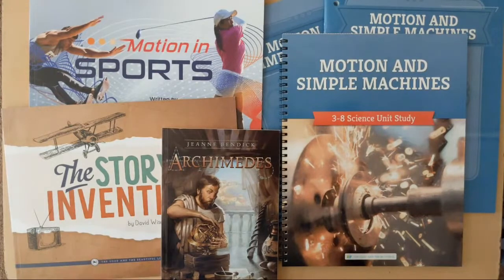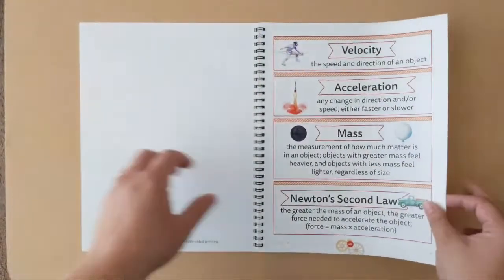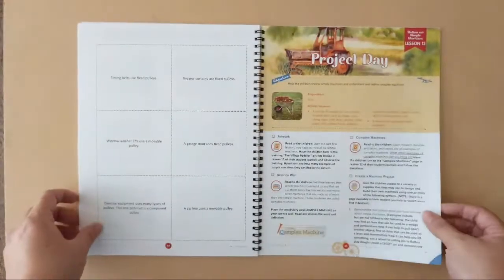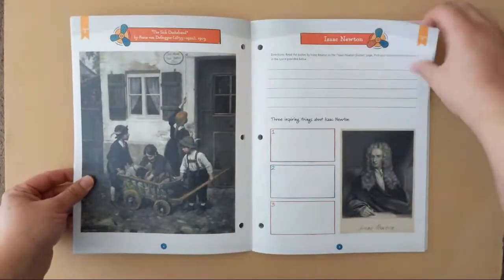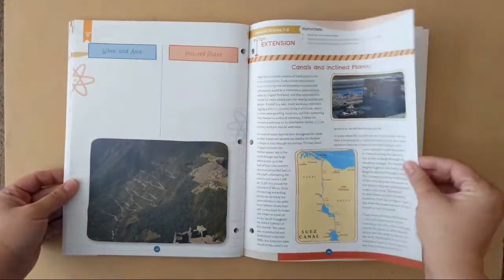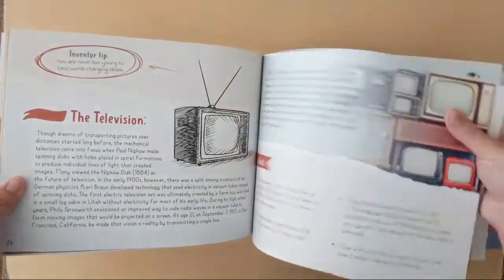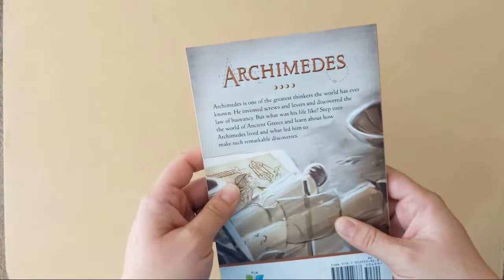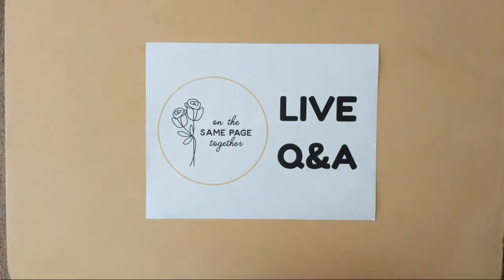TGTB Motion And Simple Machines Science Unit flip through || The Good and the Beautiful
Lets check out every item in this BRAND NEW (Summer 2022) Family-style Physical Science Unit from The Good and The Beautiful! It is filled with hands-on activities designed to bring to life the lessons that will teach motion and force, gravity, pulleys, levers, and so much more! It is designed for Grades 3-8, but I know that even my youngest kiddos are going to love it!